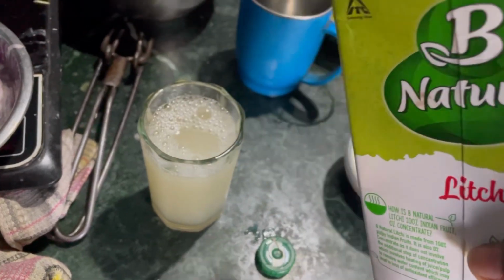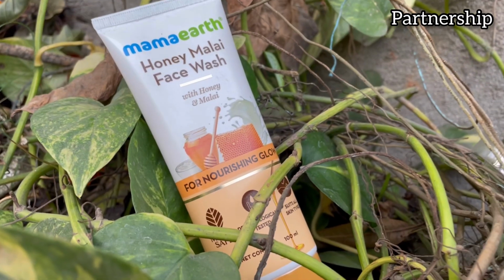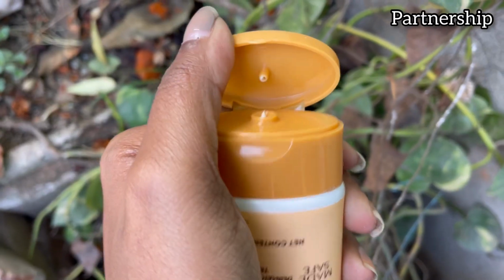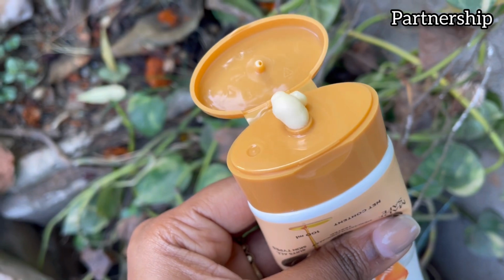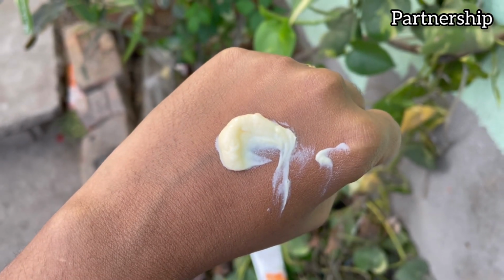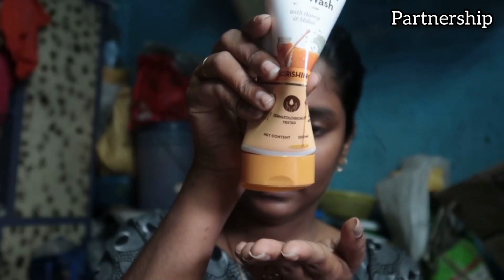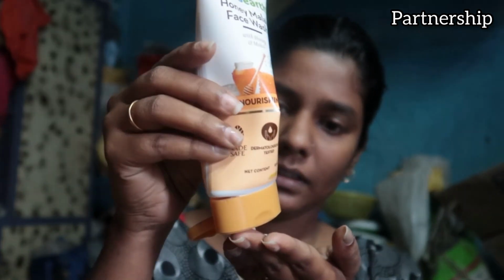A day in my life 🌸 (filming 🎥, Cooking 🧑🏻‍🍳 & more) *not a study vlog ❌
Go check out amazing products from Mamaearth linked below and do remember to check out their amazing product range.

You can also buy these products from:-

But if you buy from their website, they will link your order to a tree that they plant.

Target- 25000

Hey everyone , This is a day in life of a banking aspirant. I hope it will be helpful for you.. I am not an expert this is the way I prepared myself for exam... I hope you like this...

FAQ-
1) My Full Name?
 💜 Subhasmita Lenka
2) My Age?
💜 23
3) I am From
💜 Rourkela, Sundergarh, Odisha
4) I am preparing for
💜 Only Bank exams
5) How I shoot my video?
💜 Mobile- redmi note 7 pro and redmi note 9 pro
6) How I Edit?
💜 Inshot, for Thumbnail Inshot and phonto

Copyright:- Everything you see on this video was created by me (Subhasmita Lenka) unless otherwise stated.